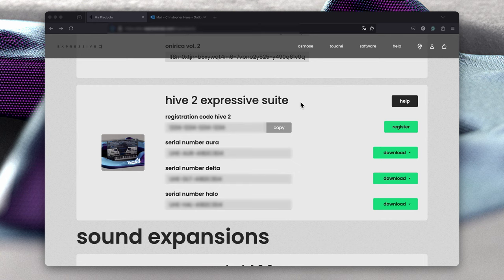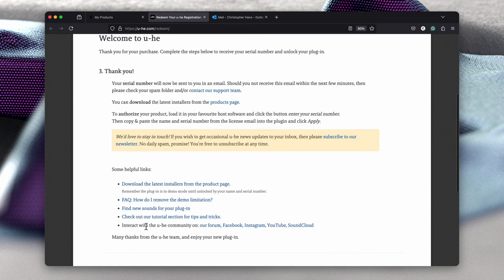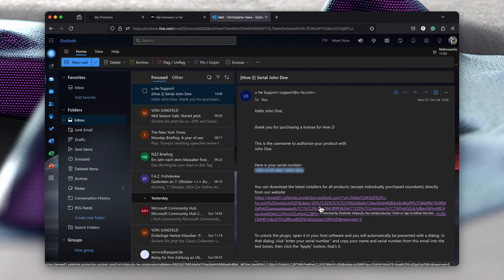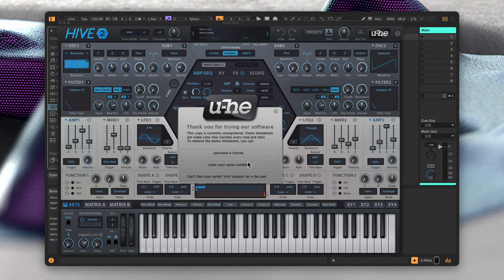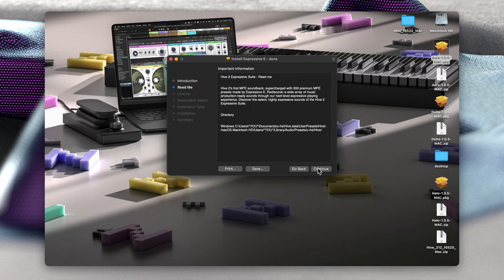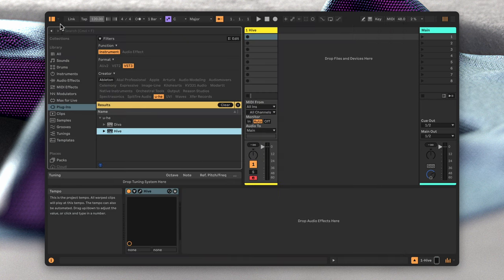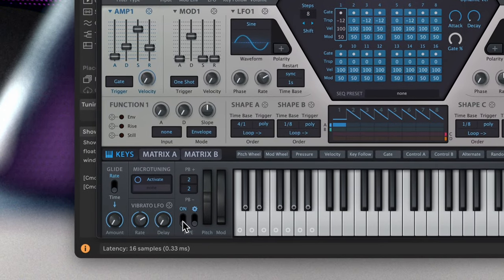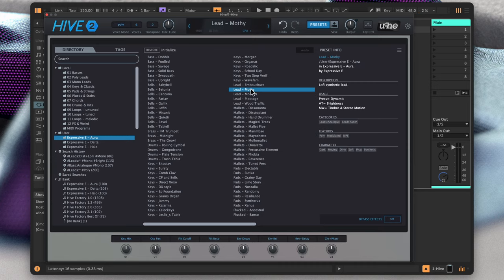hive 2 expressive suite - install guide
Official Installation Guide Video for the Hive 2 Expressive Suite.

0:00 Intro & Recap
0:30 Hive 2 Registration
1:25 Installing Hive 2
1:55 MPE Presets Install
2:27 Osmose Setup in Ableton
3:28 Enjoy :)

We took advantage of Hive 2’s brand-new MPE support to craft more than 300 exclusive MPE presets. Through seamless and precise interaction between sound and gestures, this MPE sound bank unlocks Hive 2’s full potential.
Discover the next level of MIDI Polyphonic Expression!

Hive 2 Expressive Suite (Hive 2 + 300 MPE presets) is available now, only on expressivee.com.